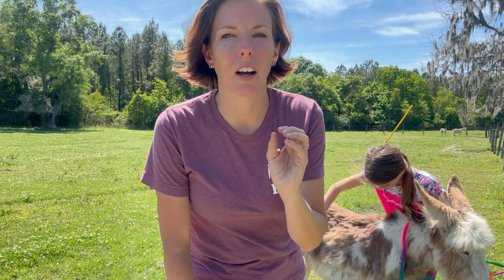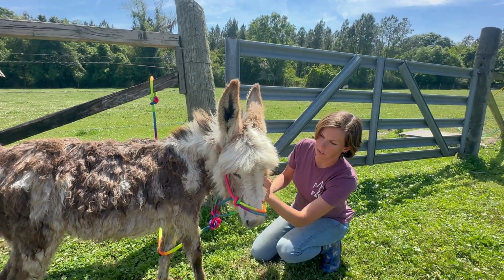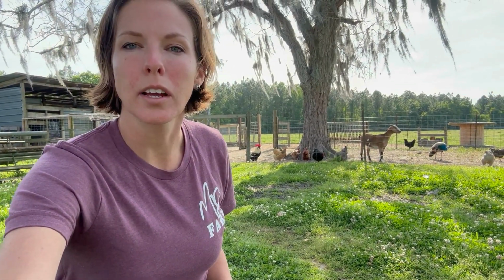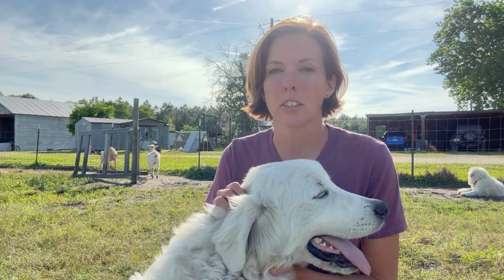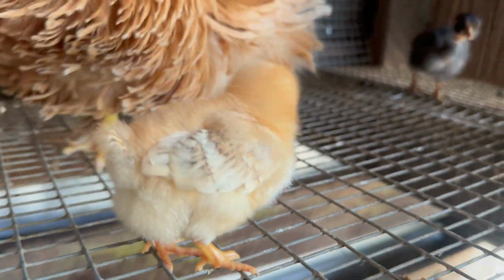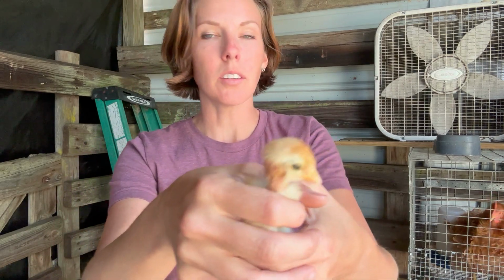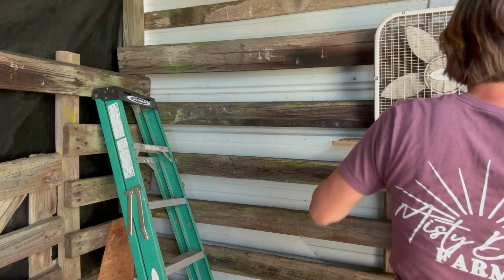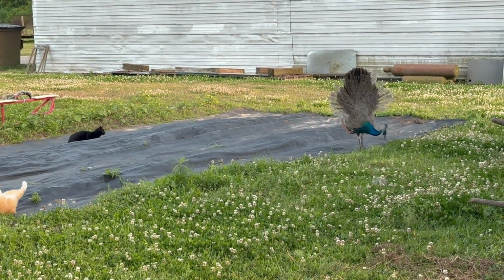Saying Goodbye, Again (and shaving a dog...)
It's time for sweet little Sophie to go to her new home. Let's get her ready and go, then we'll be back to talk dog fluff, frizzling chicks and a dancing peacock. Let's go!

Amazon Wish List:

John 3:16